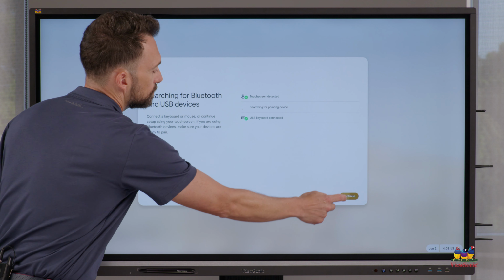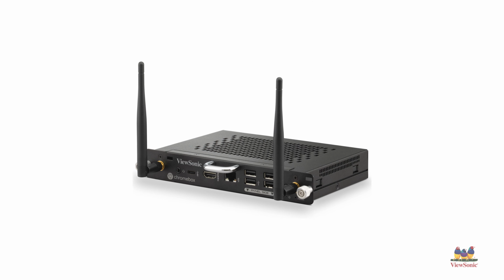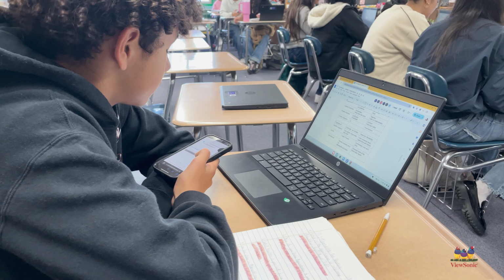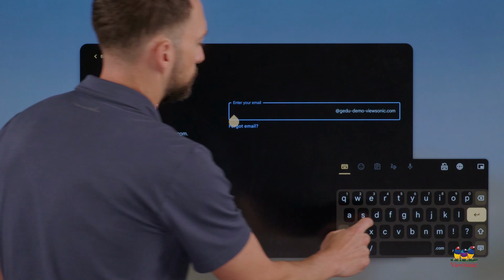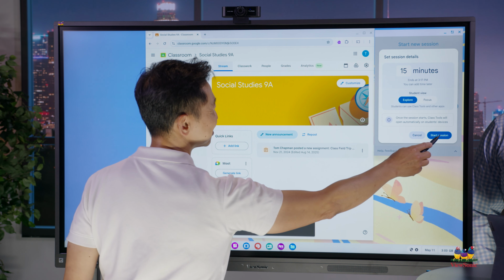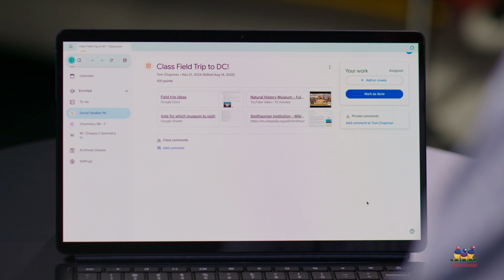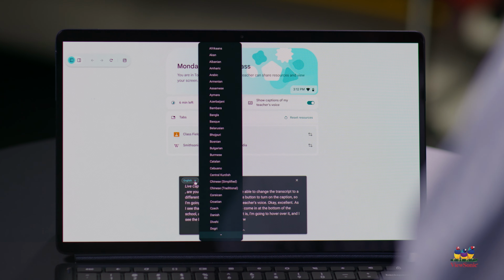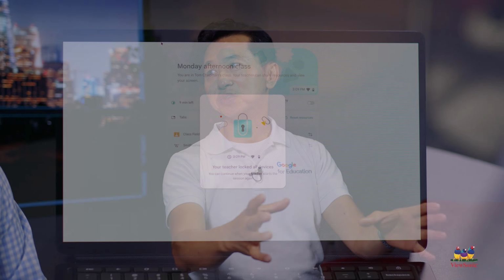ViewSonic Chromebox OPS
Join ViewSonic’s Blake Everhart and Google’s Robert Liu to see how the ViewSonic Chromebox slot-in PC can upgrade your classroom display. Transform existing classroom whiteboards into highly secure, ChromeOS-powered collaboration hubs. Watch the video to see how a Chromebox can breathe new life into your current tech with powerful apps.